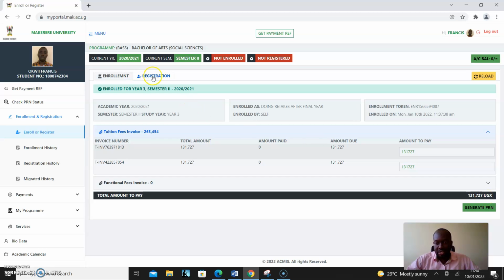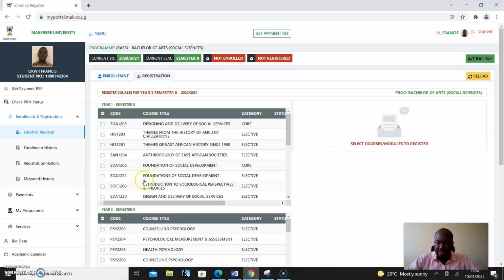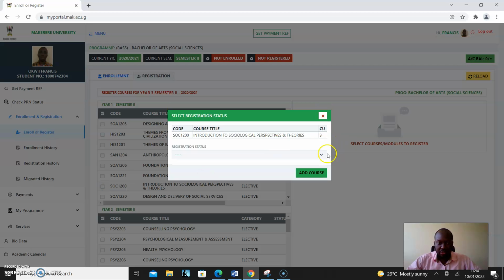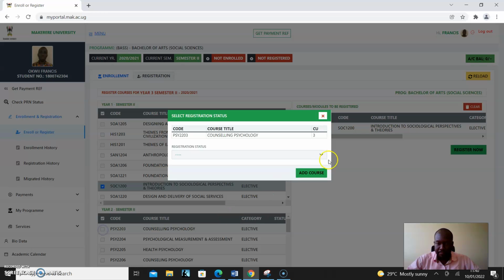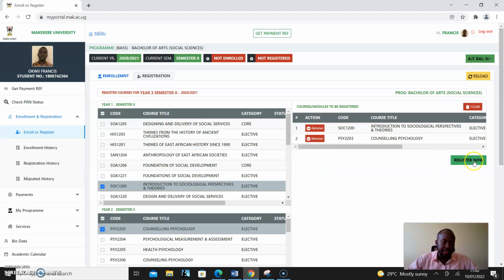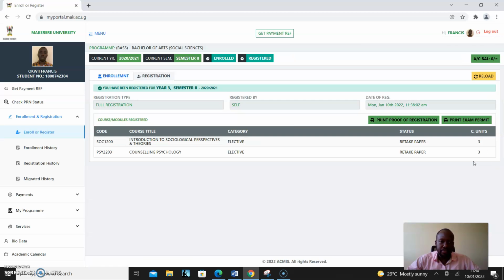How To Enroll and Register for A Retake After Final Year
The new Academic Management Information System (ACMIS) was locally developed through government support by teams from  DICTS-Makerere, COCIS, DICTS-Kyambogo University and some external participants and has replaced the AIMS systems whose support from government ended on the 30th June 2021.

The ACMIS system, was adopted by all Vice Chancellors of Public Universities through the Vice Chancellors forum and will be directly managed by the ACMIS consortium of Public Universities.

Makerere has transitioned from the AIMS system.
To access they new system/portal, this video guides students on how to activate their portals.